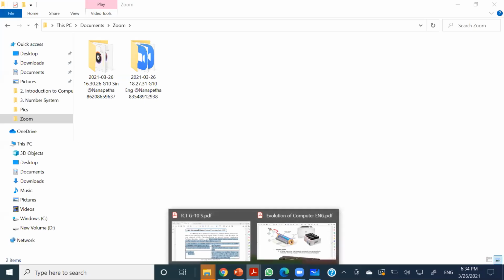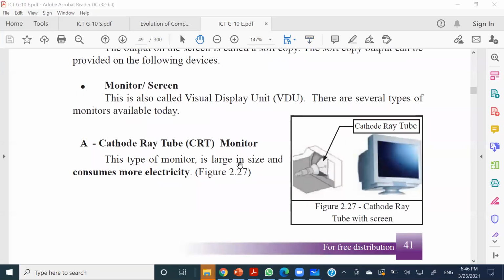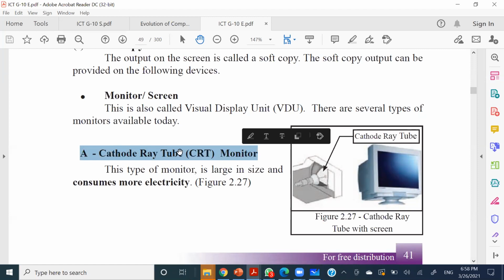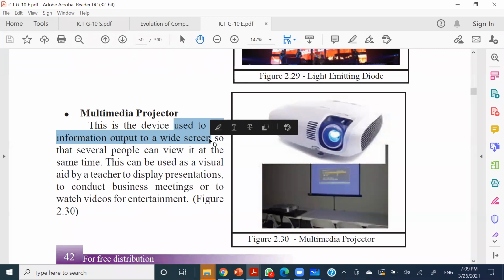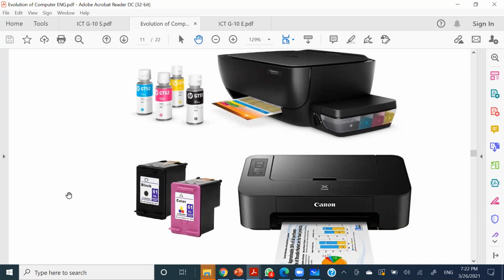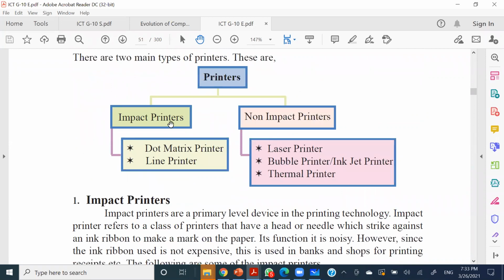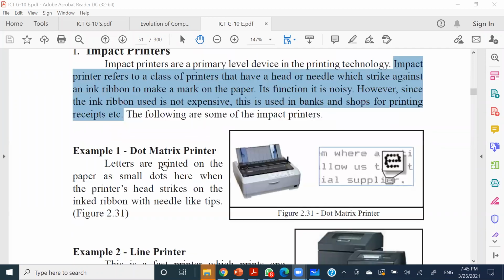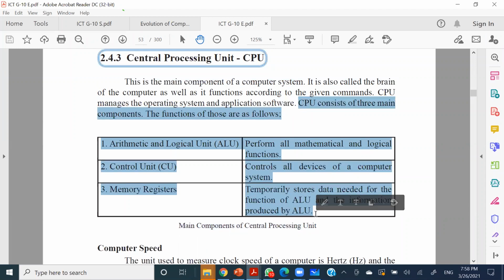G10 ICT Eng @Nanapetha 26 03 2021